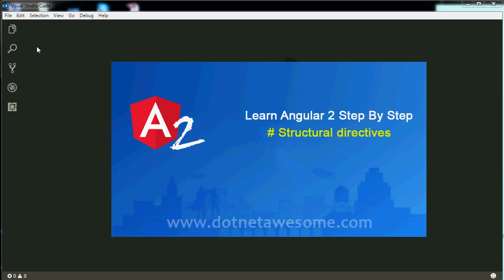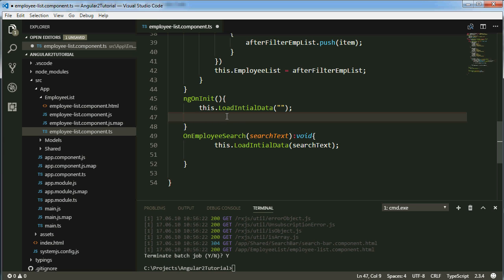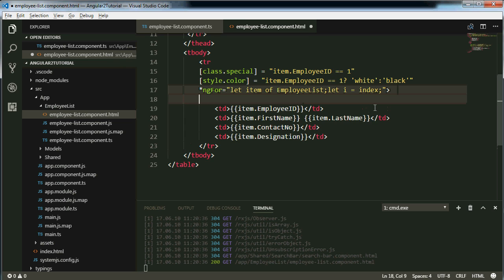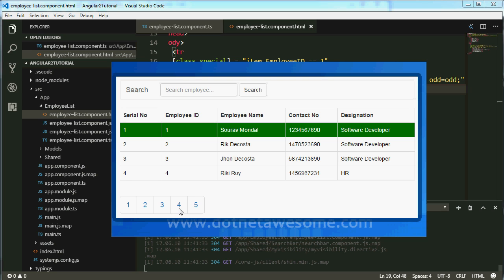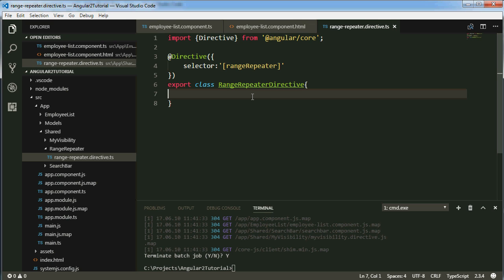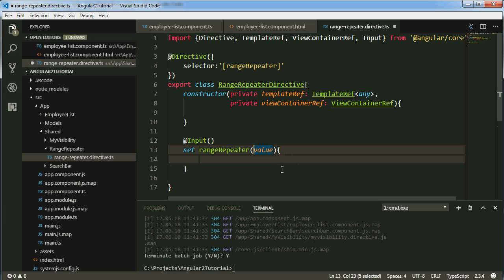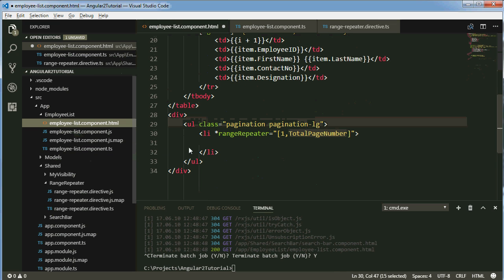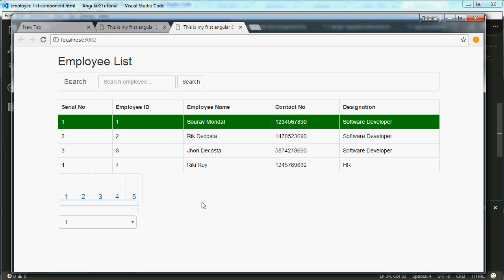Angular 2 Structural directives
Structural directives are used for changes the DOM layout by adding and removing DOM elements. Here we will learn about Angular 2 Structural directives. Here, first of all, we will see what is Structural directive and how to use it and then we will learn to create our own custom Structural directive.